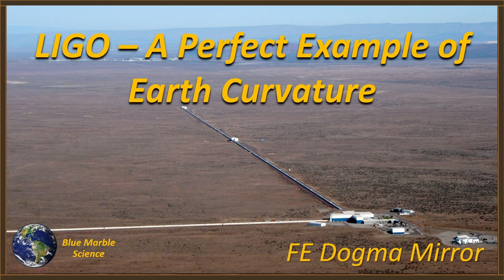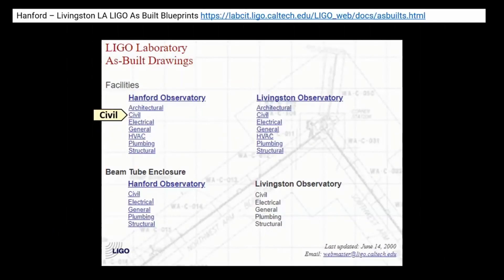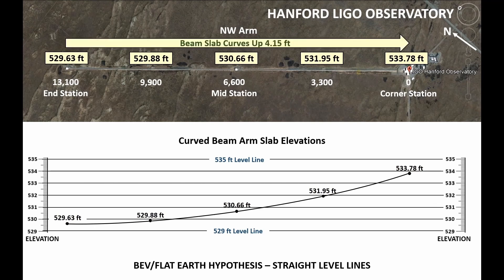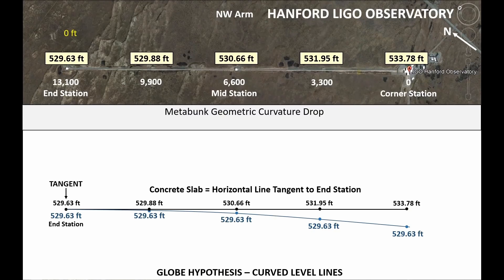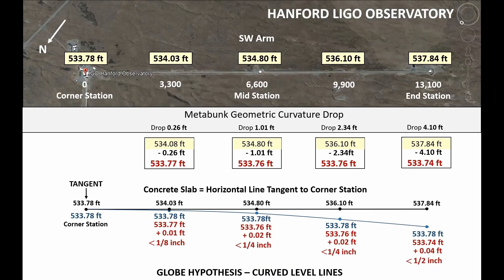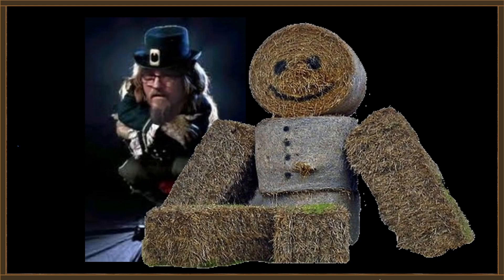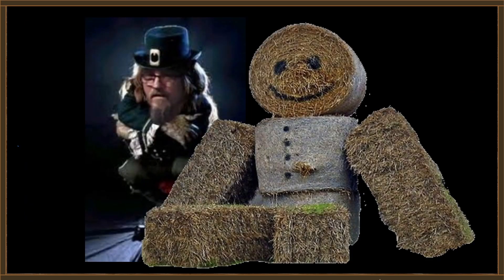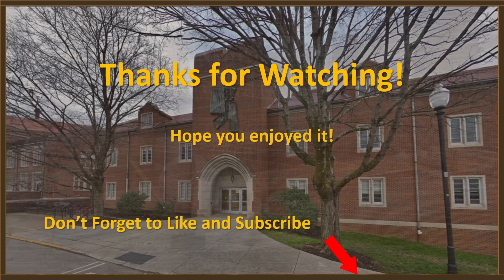FE Dogma LIGO Hanford Mirror